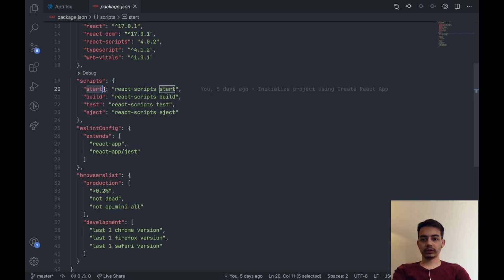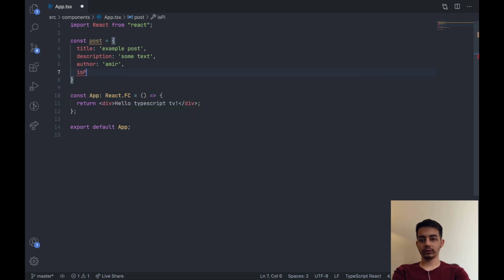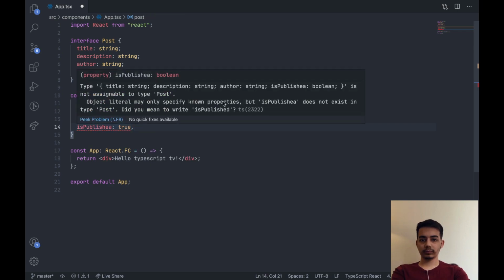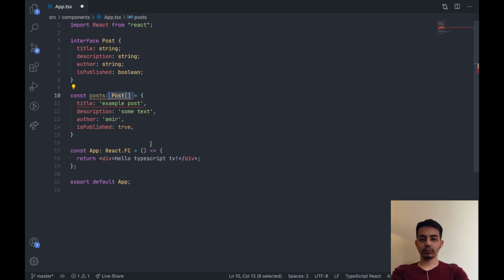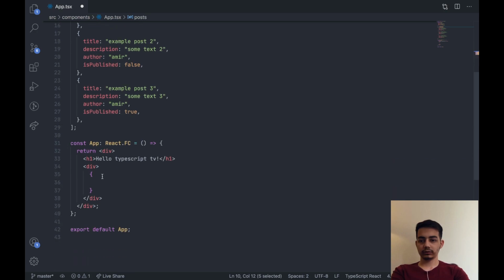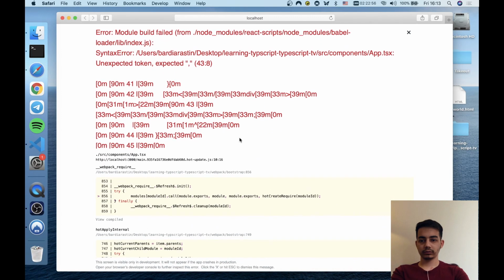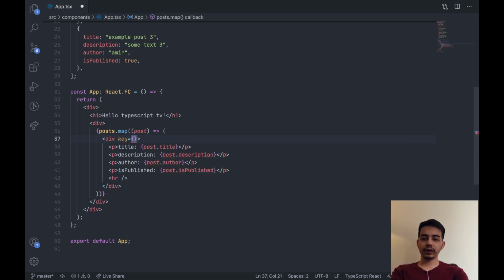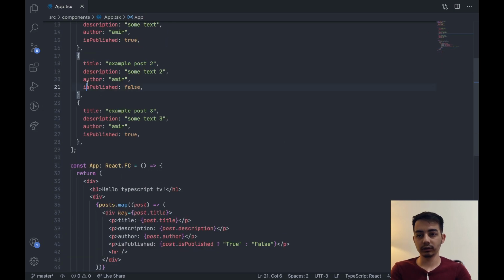React & TypeScript - Render multiple Elements (#2)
In the second episode of our React course, Amir teaches how you to render multiple elements with React.

You will get to know basic data structures in TypeScript and learn about interfaces. By the end of this video, you will be able to display a web page with multiple static blog posts.

Speaker:
Amir Ghezelbash (@thisisamir98)

Timeline:
00:00 - Introduction
00:48 - React Function component
02:42 - Create a TypeScript interface
03:56 - Why are interfaces useful in React?
05:08 - Represent an array in TypeScript
06:27 - Alternative array type declaration
08:05 - Render a list in React
11:39 - Unique key prop
14:10 - Render boolean values in React